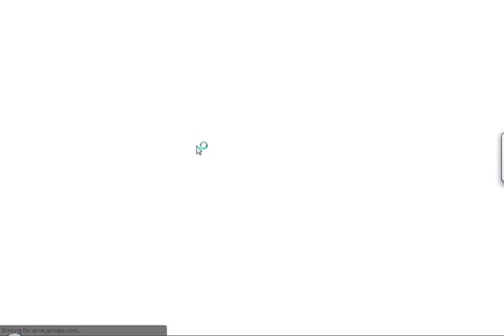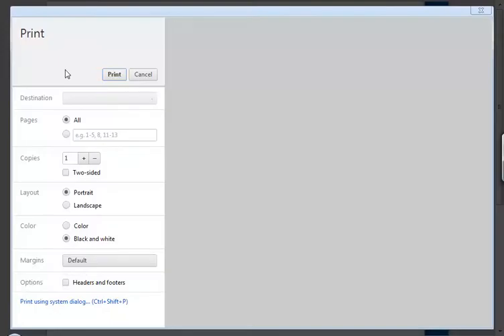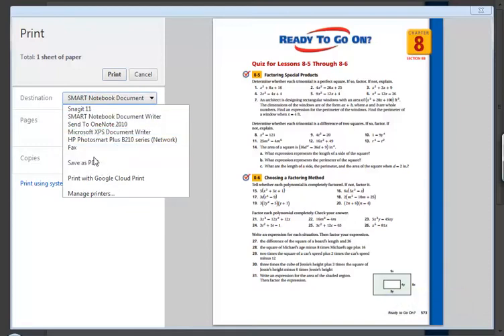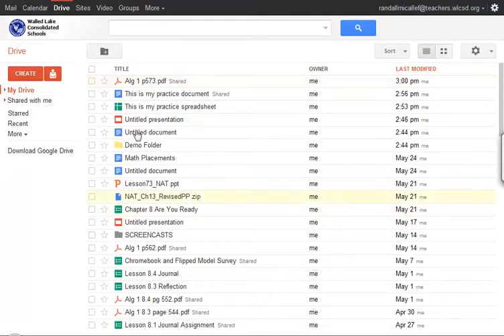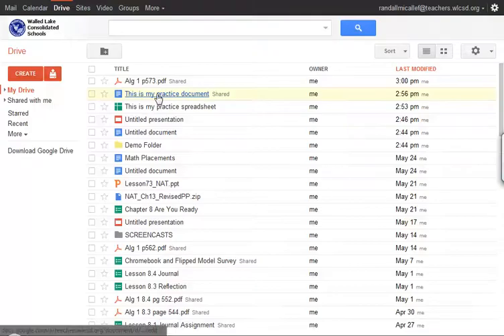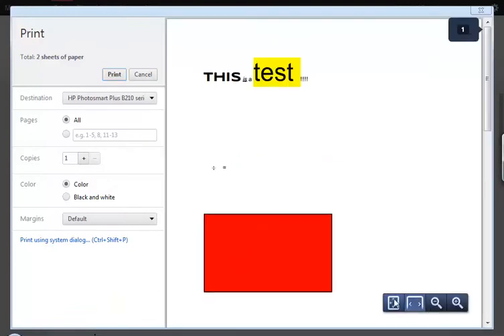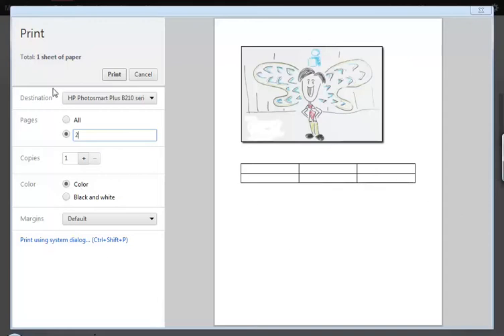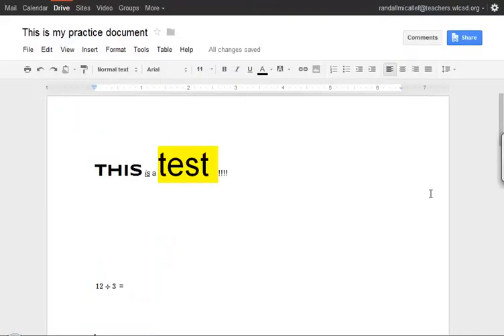Google Docs Printing